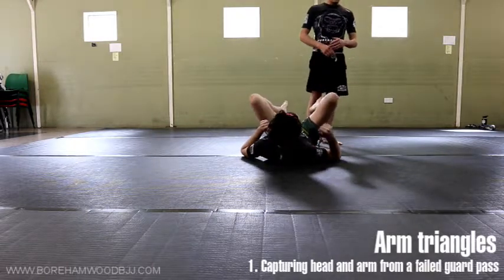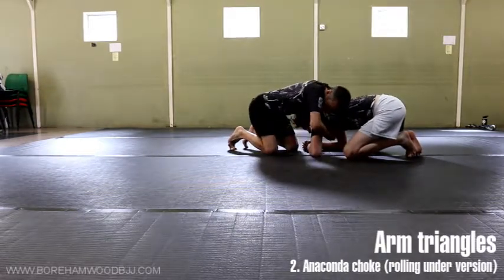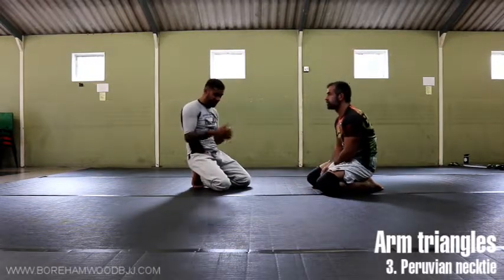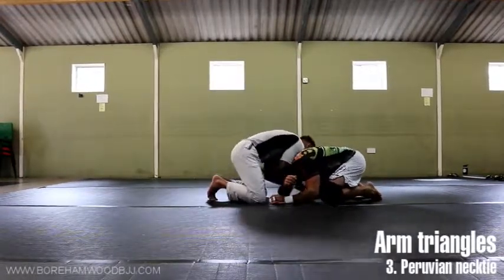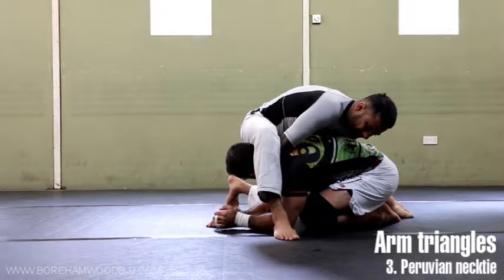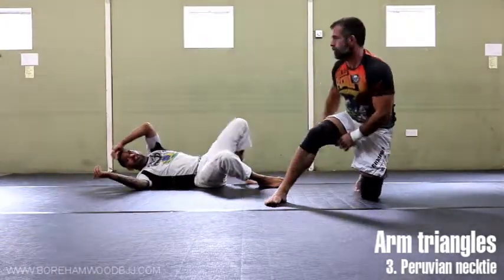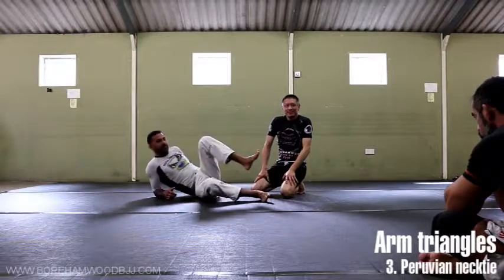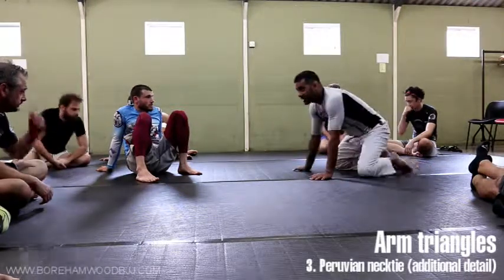Nogi - anaconda choke peruvian necktie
I show the basics behind the anaconda choke (rolling version, there is also a non-rolling version). Sandeep shows the Peruvian necktie.